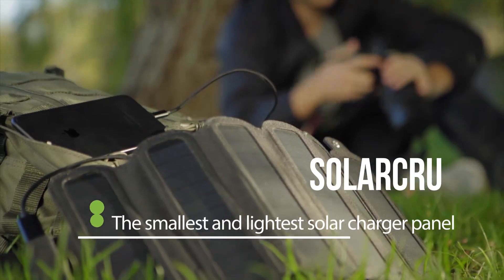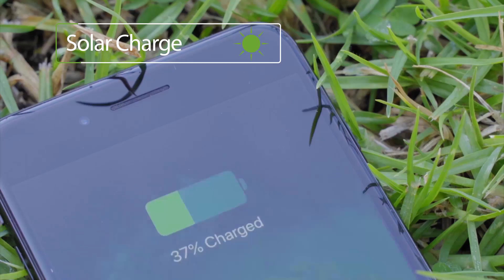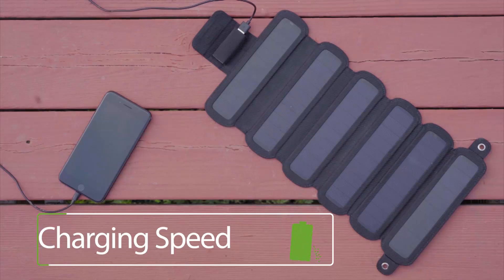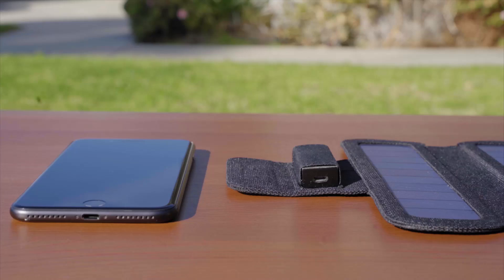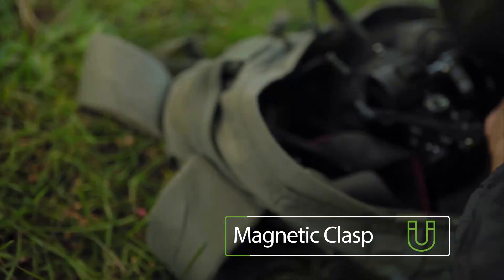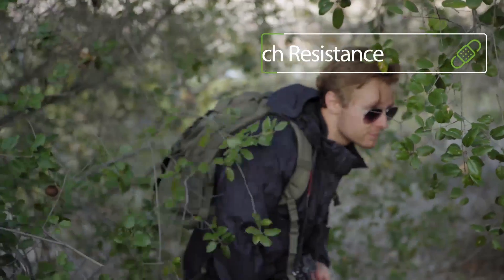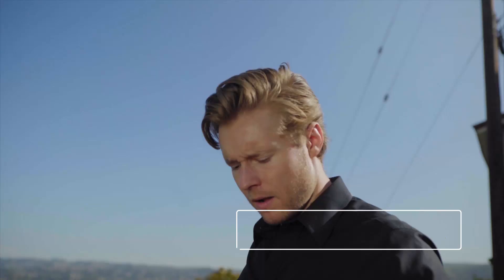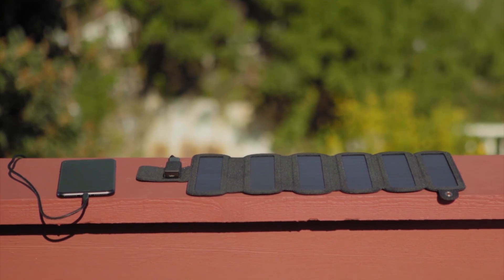Now on Kickstarter: SolarCru | Smallest and lightest foldable solar panel charger